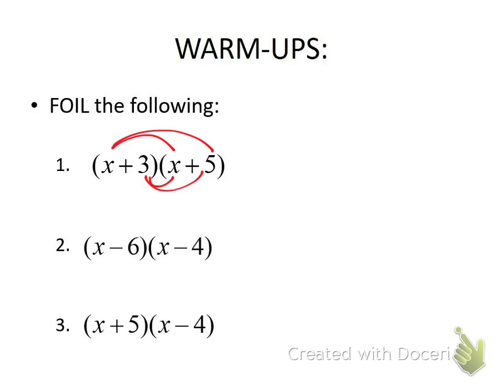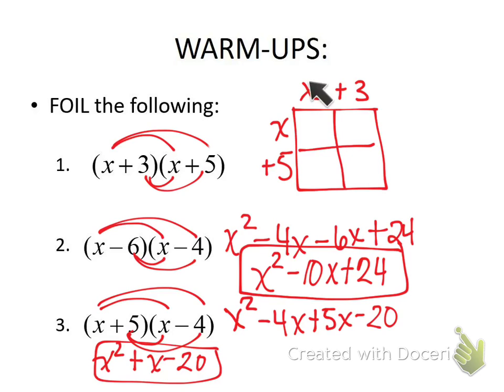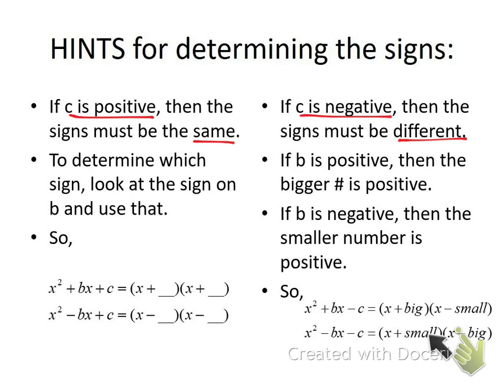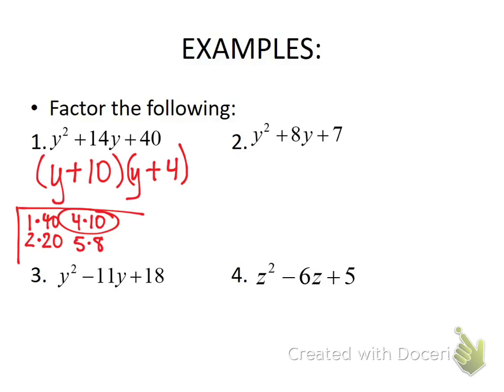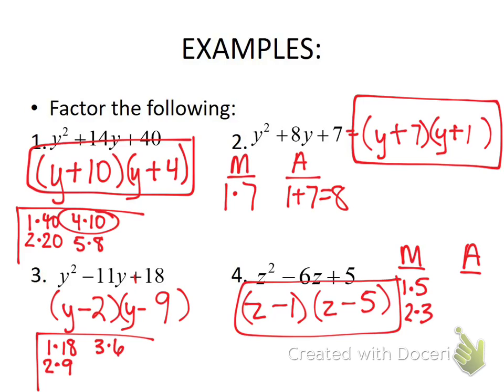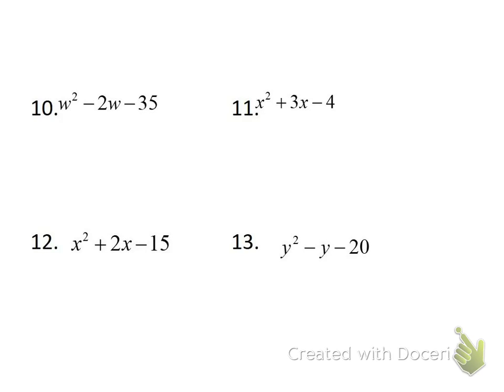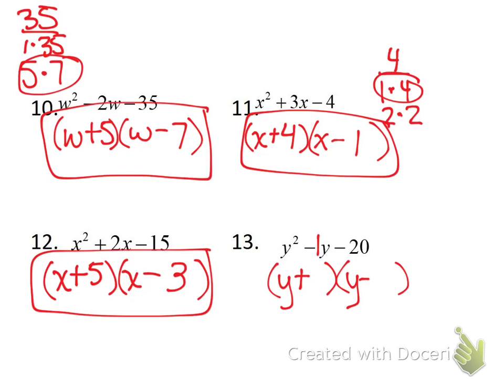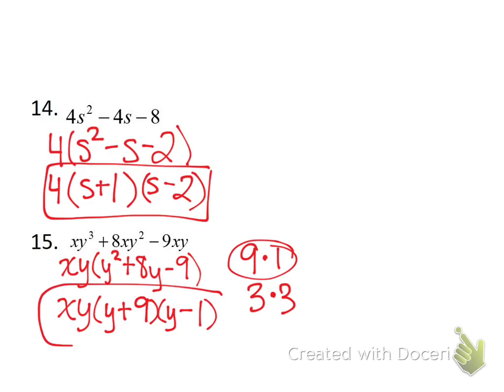Algebra II Factoring Day 2 Notes